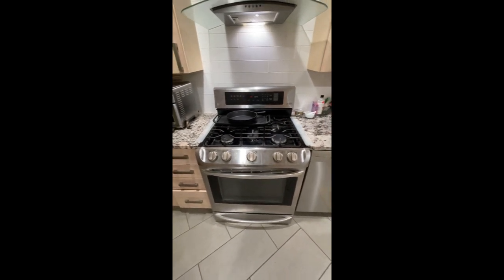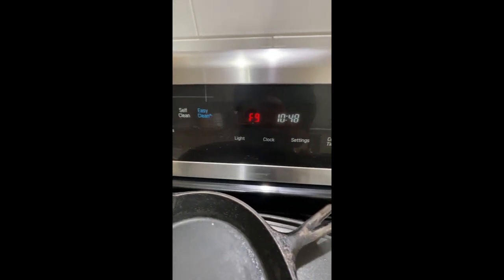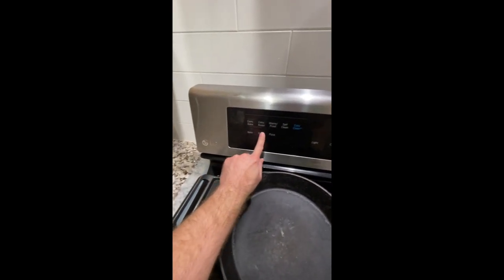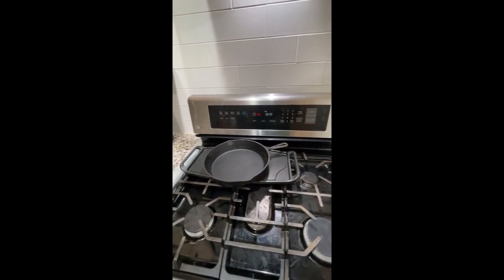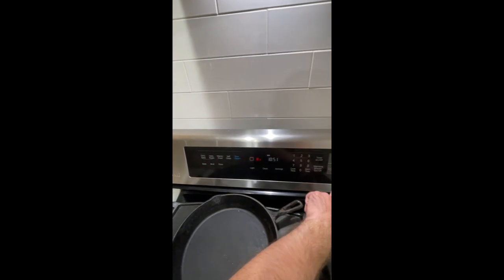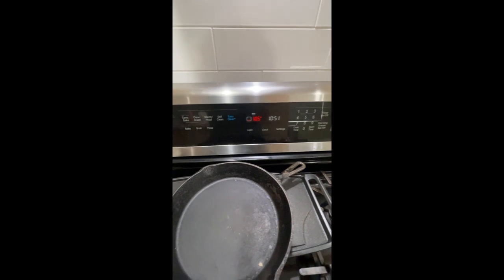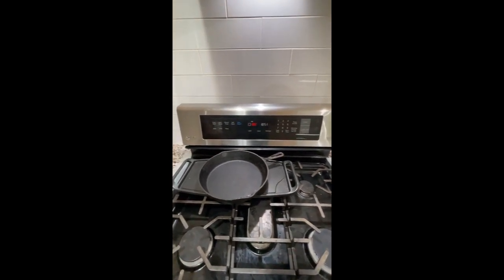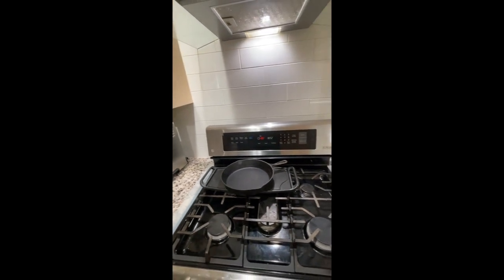LG Oven F9 Error Easy Temporary Fix (Use broil, wait, then use bake)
Our LG gas range from 2016 started to give an F9 error when preheating the oven intermittently. Suddenly, it got worse and would stop preheating at 125.
Temporary Fix:
1.) Set oven to Broil on HI.
2.) Wait about 10 minutes for oven to get hot, around 350 or whatever temp you want. (Might want to use oven thermometer).
3.) Cancel Broil
4.) Press Bake and set desired temperature.